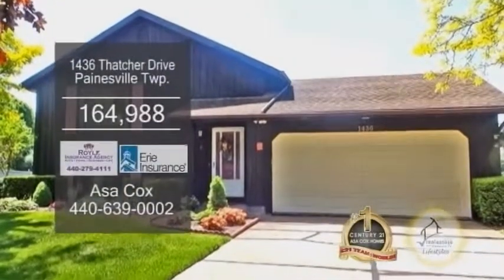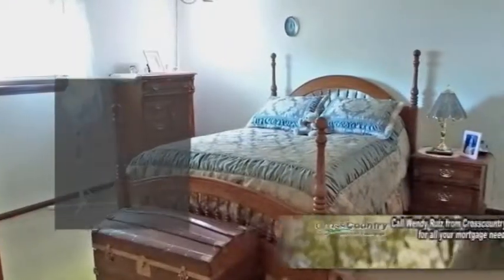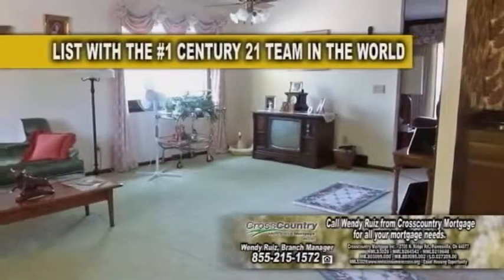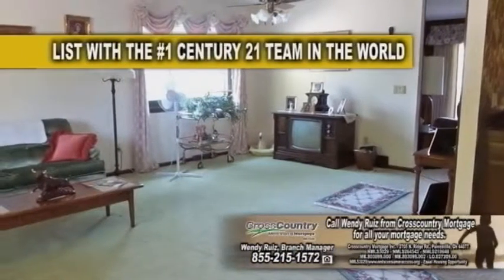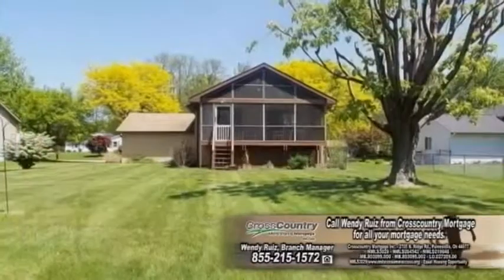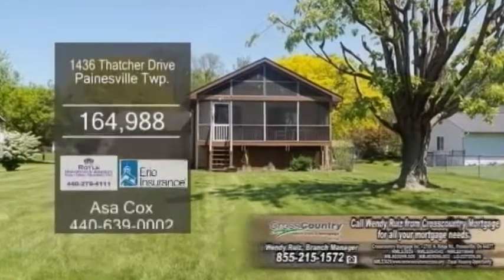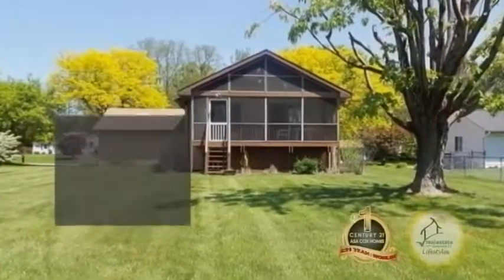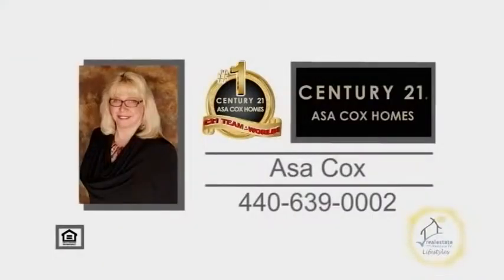1436 Thatcher Drive Asa Cox Real Estate Showcase TV Lifestyles